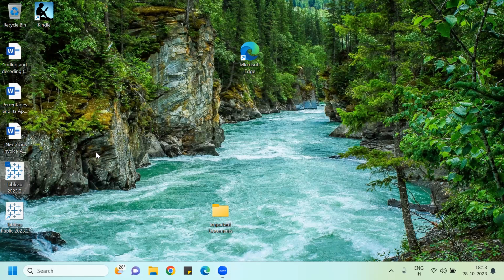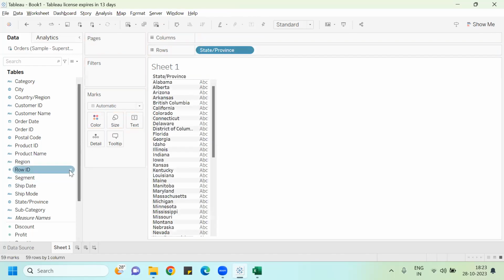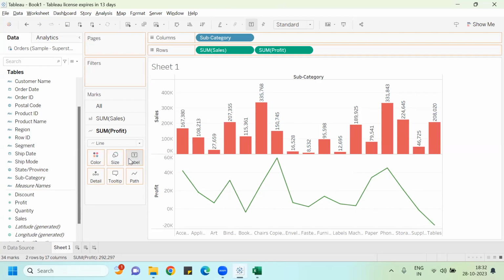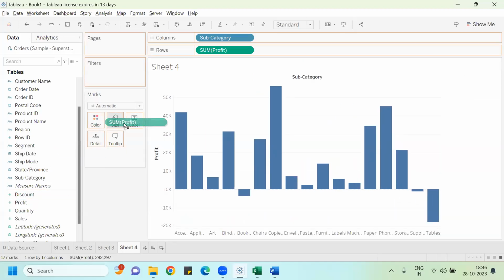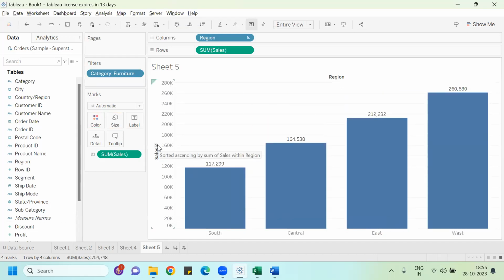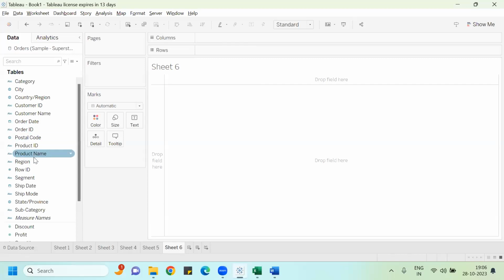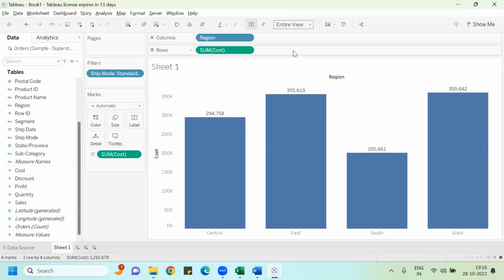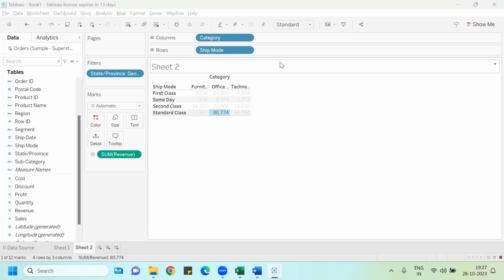Data Visualization Using Tableau-Session 03